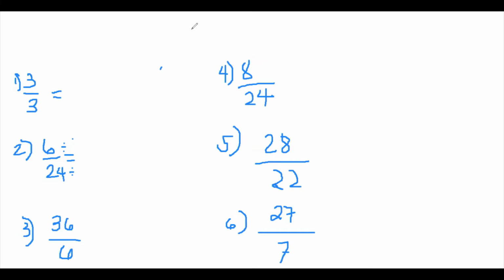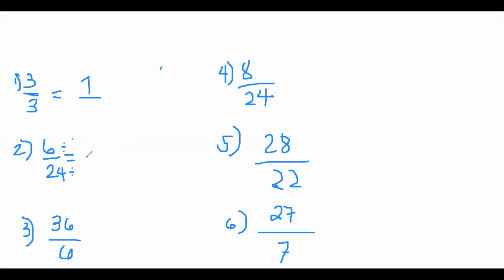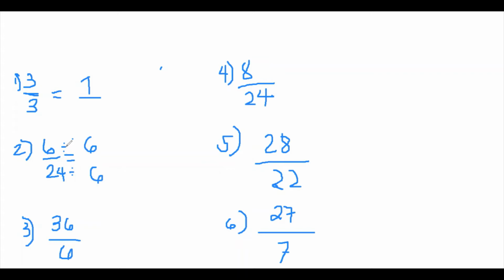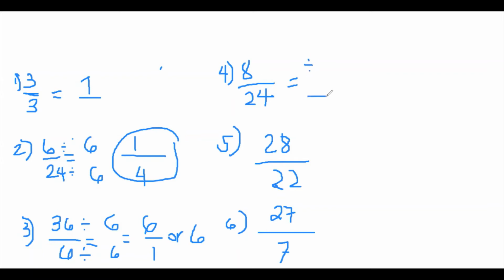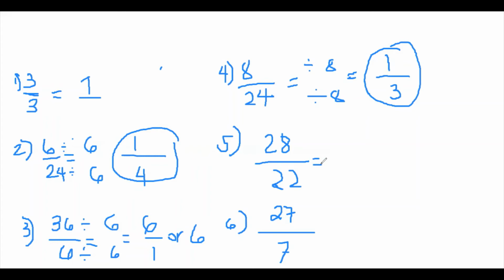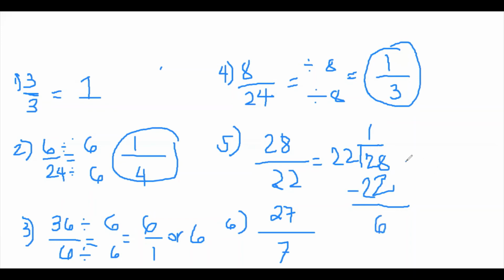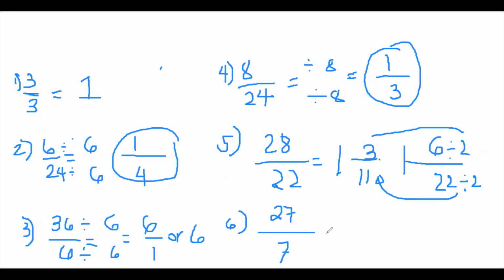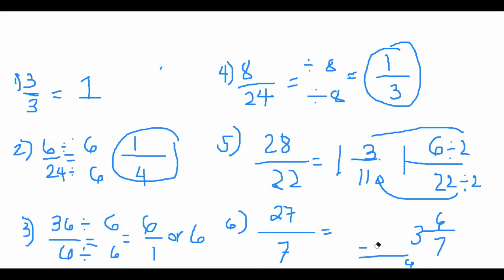HOW TO SIMPLIFY A FRACTION?| CSC REVIEW| LET REVIEW| AFPSAT REVIEW| Life Learners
| FREE QUIZ| CSC REVIEW| LET REVIEW| AFPSAT REVIEW| Life Learners